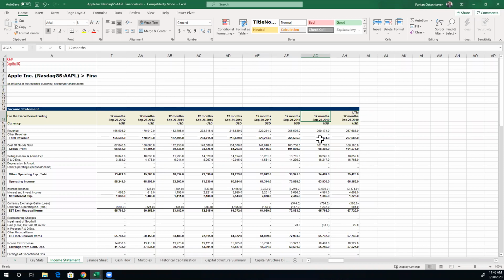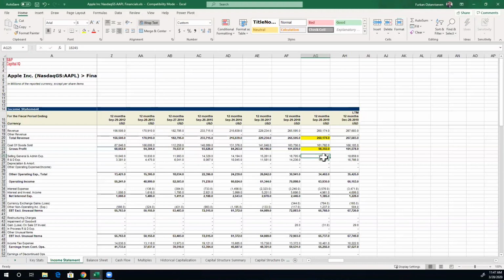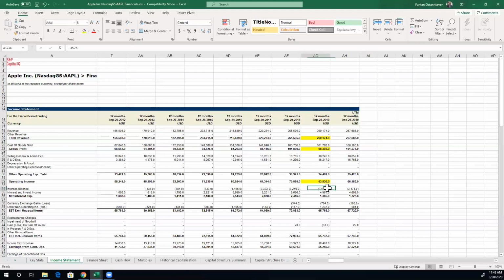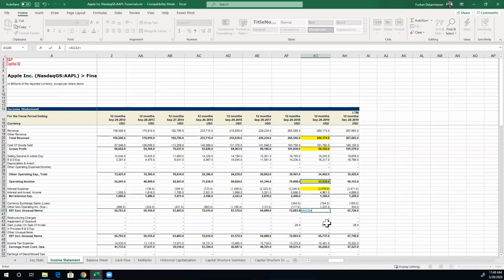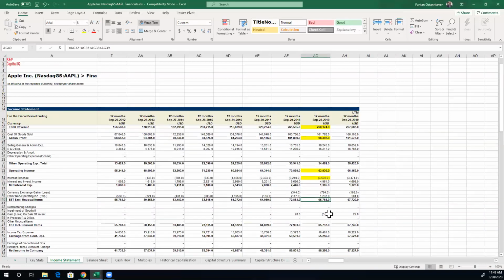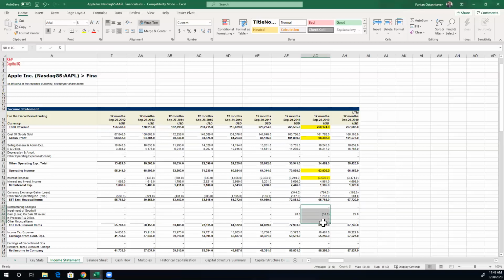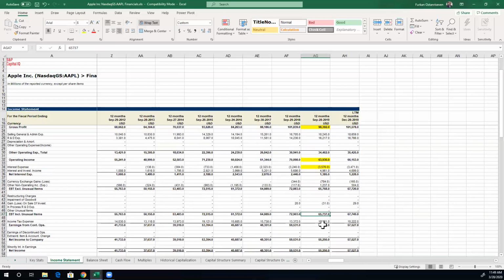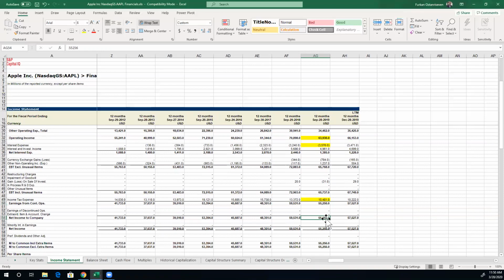2 Income Stament Basics